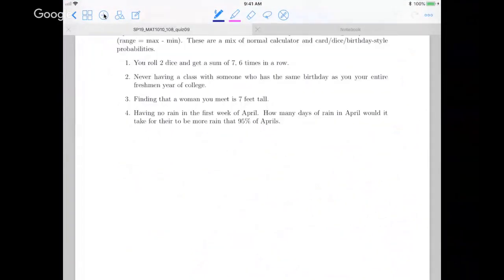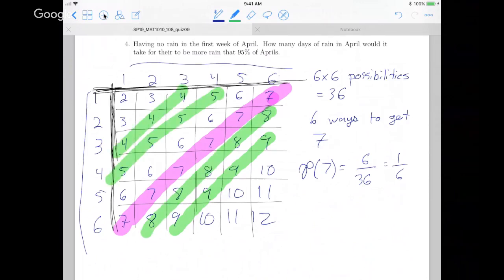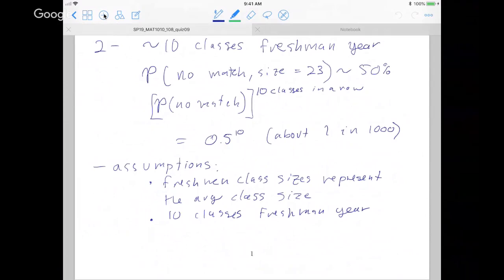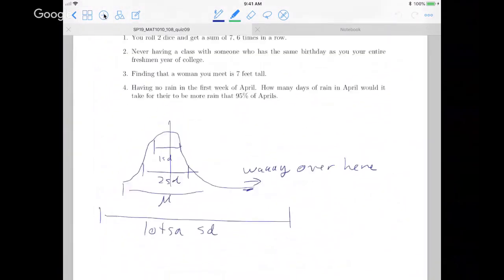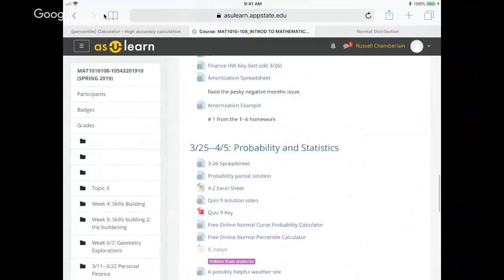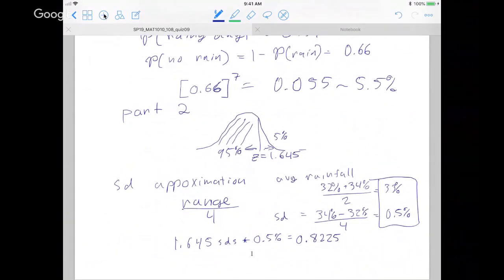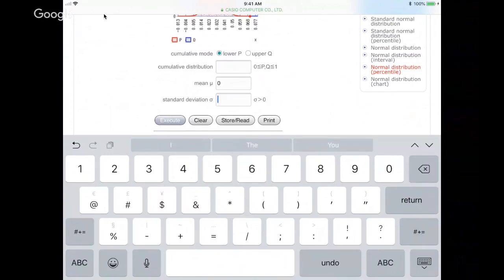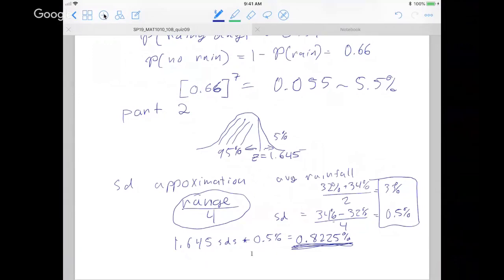Quiz 10 Key MAT 1010-108